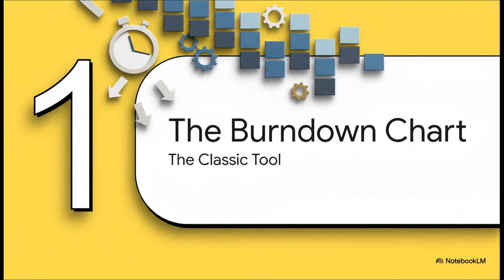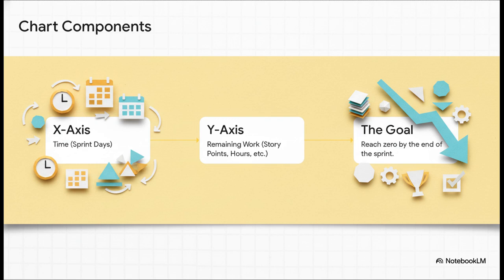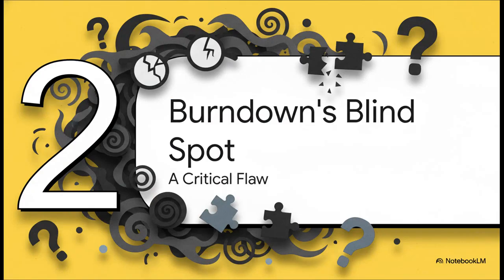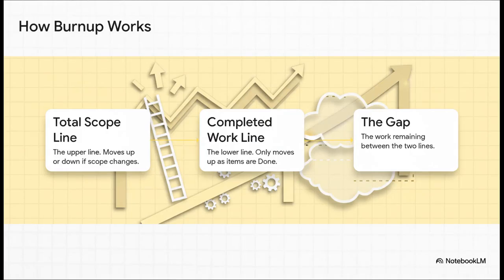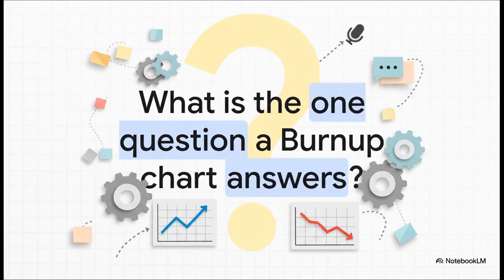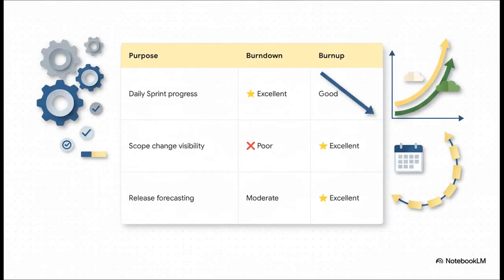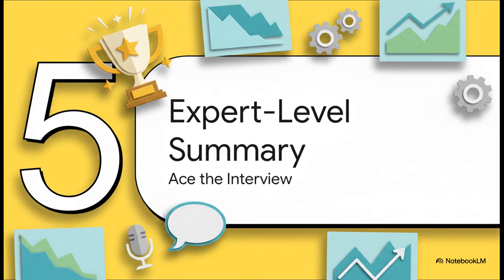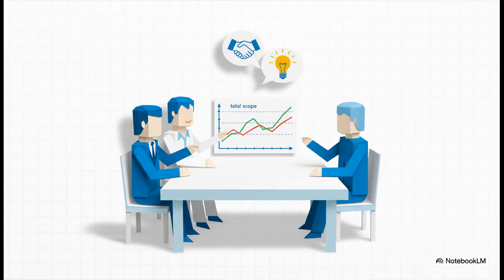Burndown vd Burnup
A Burndown Chart and a Burnup Chart are Agile/Scrum visual tools used to track progress during a Sprint or release.

A Burnup Chart shows how much work has been completed and the total scope.